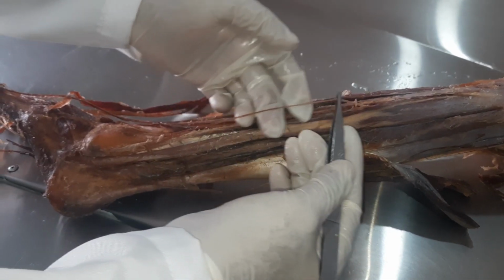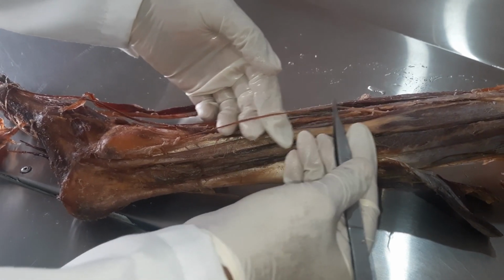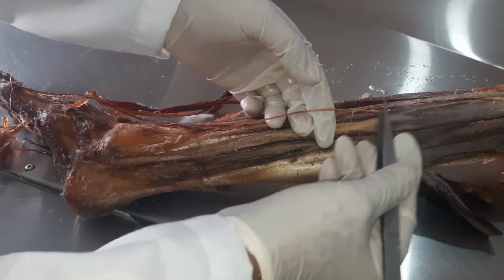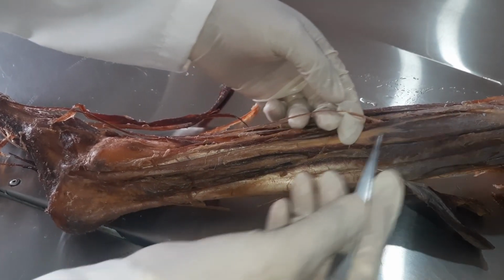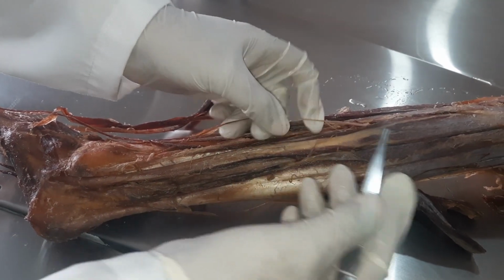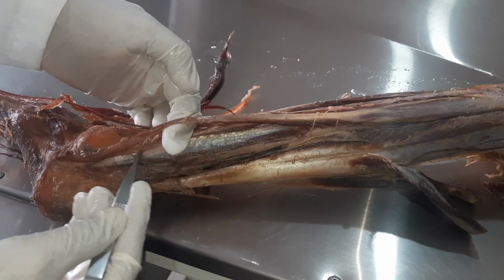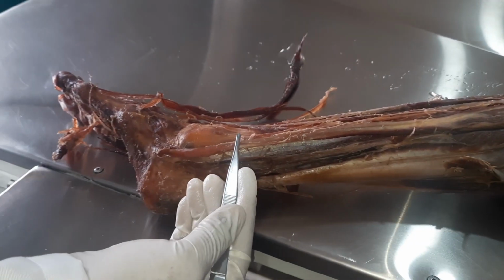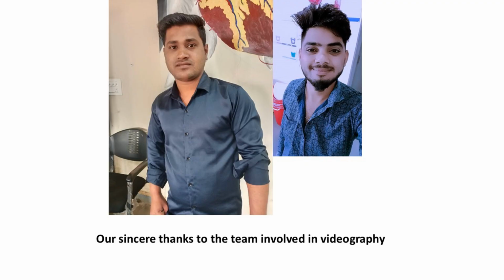Anterior, medial compartment of thigh, and lateral of leg anatomy in multiple dissected specimens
In this video, the anatomy of the anterior and medial compartments of the thigh and the lateral compartment of the leg is demonstrated using multiple cadaveric specimens to improve clarity and three-dimensional understanding.

🔹 Anterior Compartment of Thigh

The following structures are identified and explained:

Iliopsoas

Sartorius

Quadriceps femoris

Rectus femoris

Vastus lateralis

Vastus medialis

Vastus intermedius

Femoral nerve and its branches

Femoral artery and vein

Femoral triangle boundaries and contents

Functional importance in knee extension and hip flexion is discussed.

🔹 Medial Compartment of Thigh

Structures demonstrated include:

Adductor longus

Adductor brevis

Adductor magnus

Gracilis

Obturator nerve

Obturator vessels

The role of these muscles in adduction of the thigh and their clinical relevance are explained.

🔹 Lateral Compartment of Leg

The following structures are shown:

Peroneus (fibularis) longus

Peroneus brevis

Superficial peroneal nerve

Their contribution to foot eversion and lateral stability of the ankle is highlighted.

🎯 Learning Objectives

Understand compartmental anatomy of thigh and leg

Identify muscles, nerves, and vessels on cadaver

Correlate structure with function

Improve orientation for practical examinations and clinical application

📚 Useful for

MBBS students

Anatomy practical revision

Clinical anatomy learning

Surgical and orthopaedic orientation